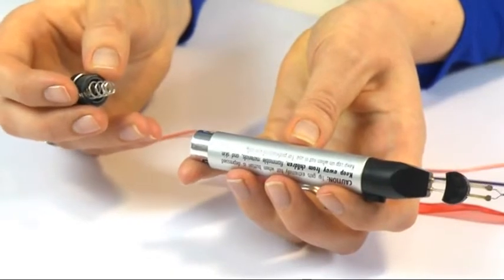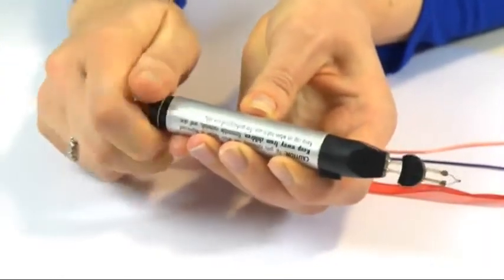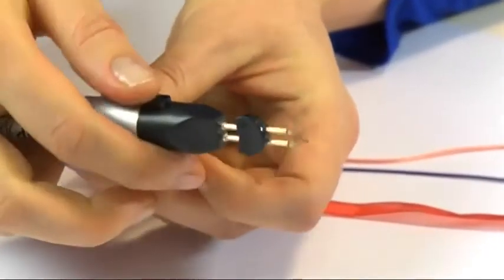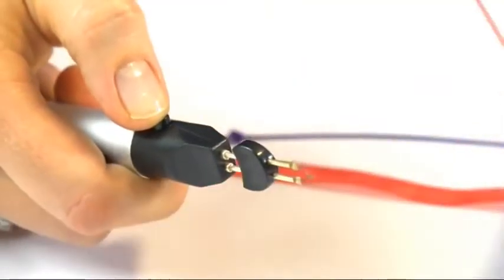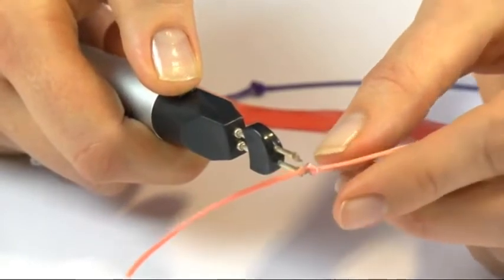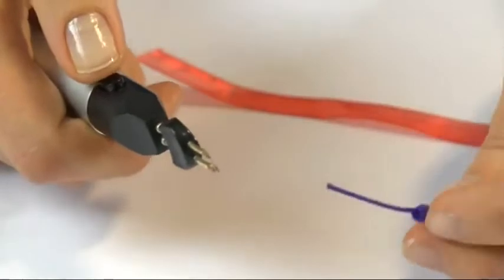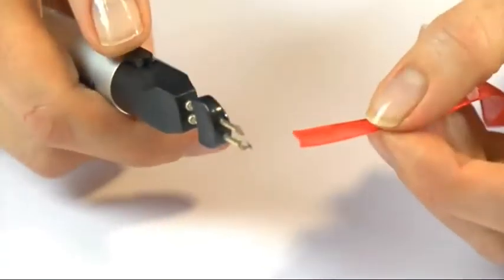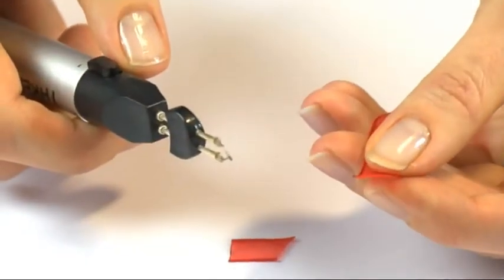HOW TO USE A THREAD ZAPPER JEWELLERY MAKING TOOLS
Join Jewellery Maker as we guide you through how to use the Thread Zapper when jewellery making.

This is a great tool for sealing the ends of your work with a long lasting effect, its precision end allows you to work with fine detail.The Thread Zap heats instantly with the push of a button. It Trims, burns, and melts thread with one touch. Battery operated, batteries not included.